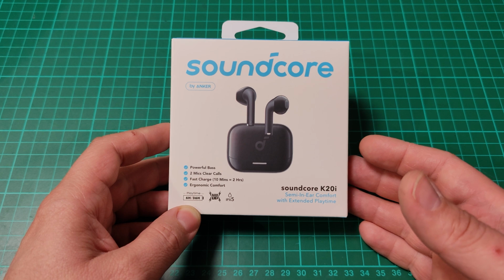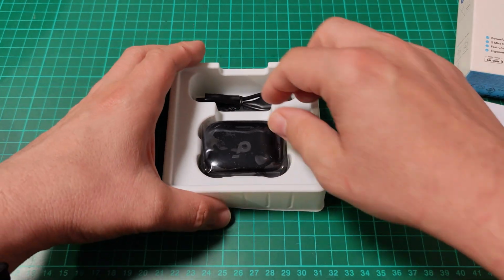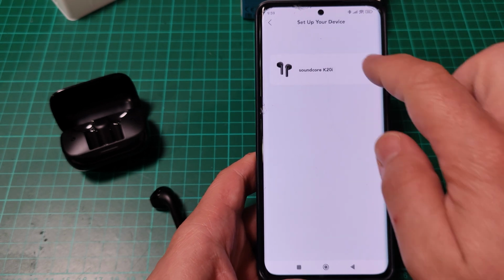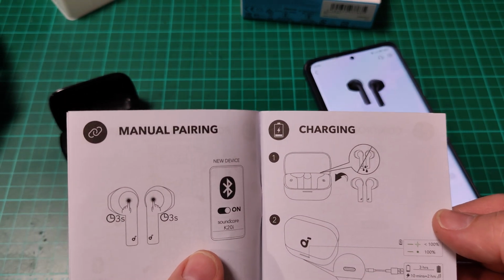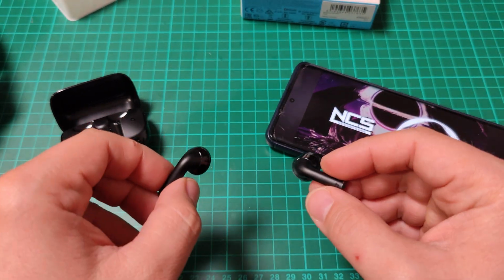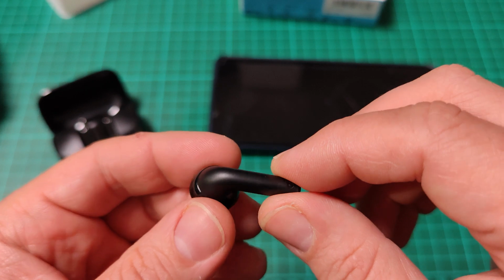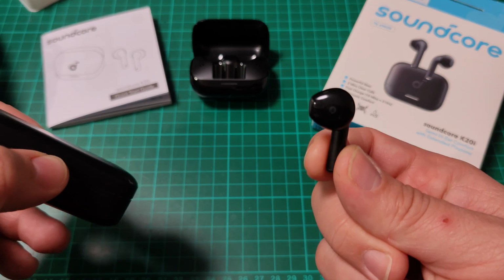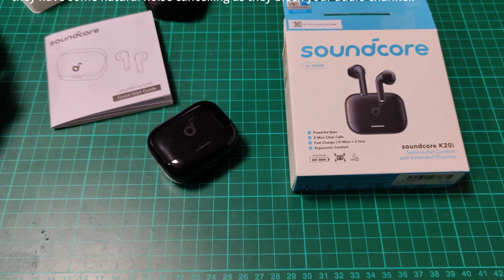Anker Soundcore K20i Semi In Ear TWS Earphones Review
⬇️⬇️⬇️OPEN DESCRIPTION FOR MORE INFO⬇️⬇️⬇️

The Anker K20i are cheap yet surprisingly good semi in ear earphones. They provide very good comfort, they charge fast and are IPX5 rated. To top it all they work with the in house devolved sound coreapp and you can adjust sound through various profiles or with a full custom EQ.